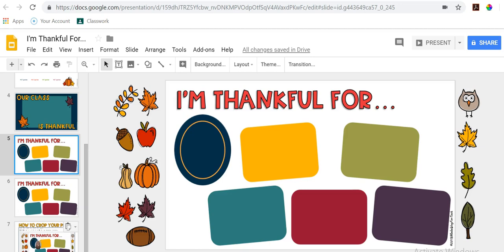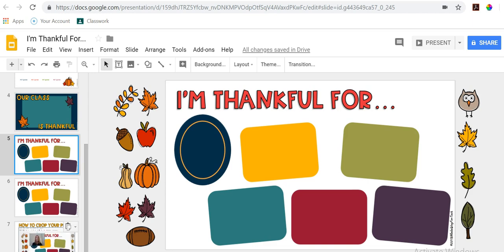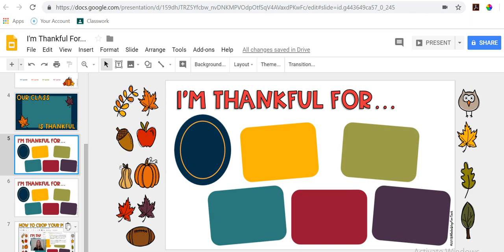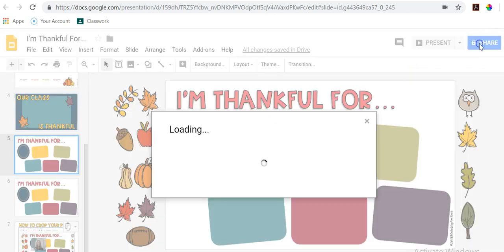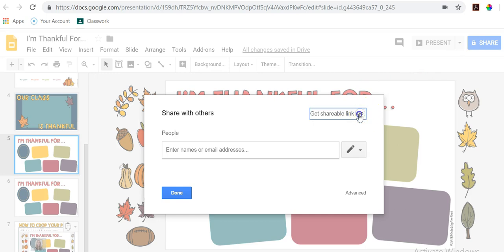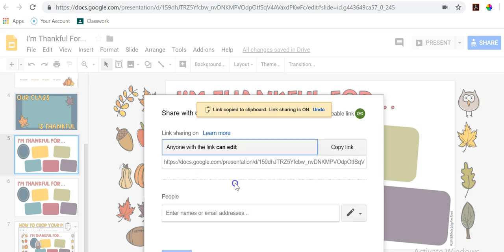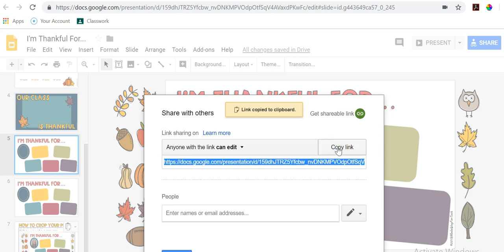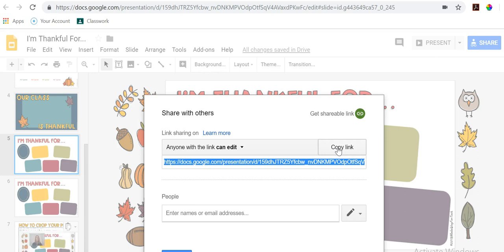How to Share a Collaborative Google Slides Presentation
How to give access to a Google Presentation that multiple students can collaborate in.